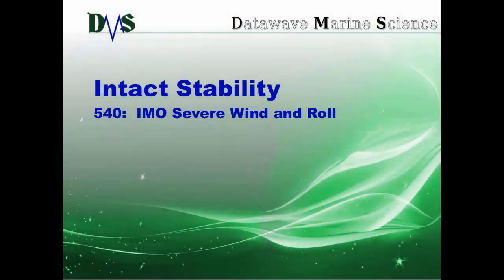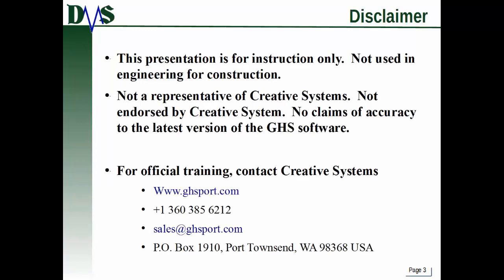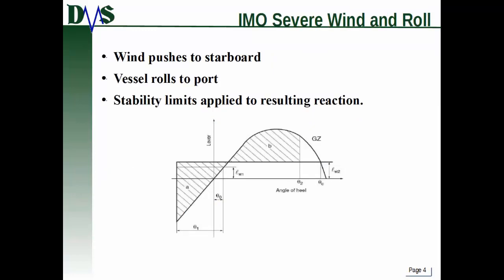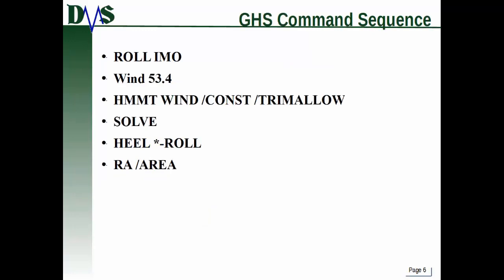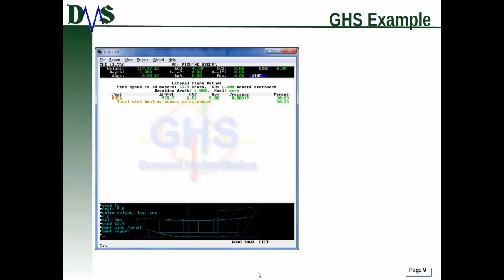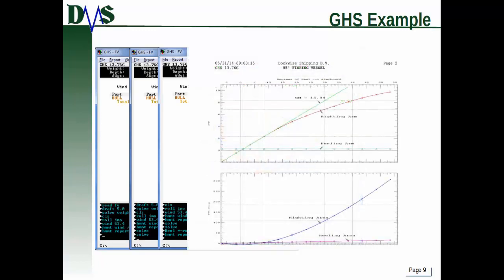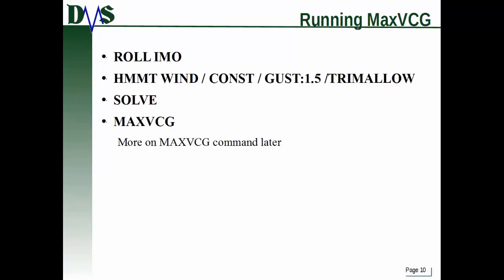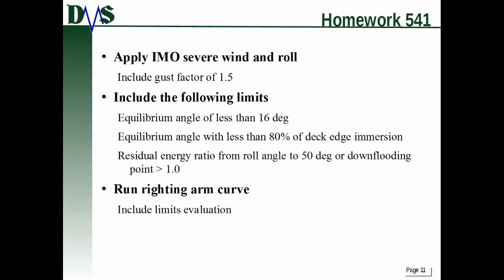540 IMO Severe Wind and Roll Criteria (Improved Audio)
How to apply the IMO severe wind and roll criteria in GHS.  This is a tricky criteria that requires an exact command sequence in GHS to work correctly.